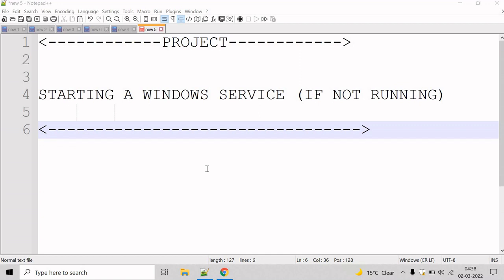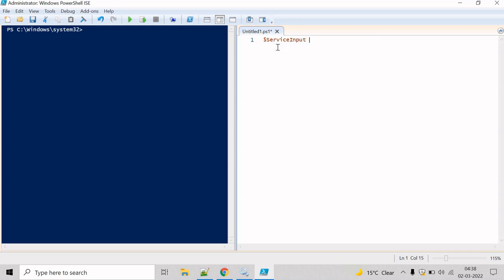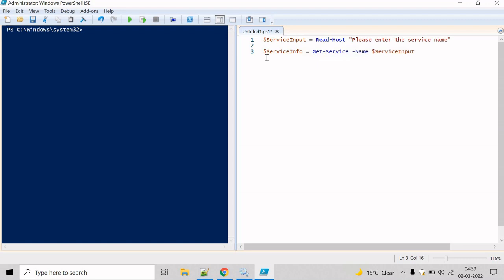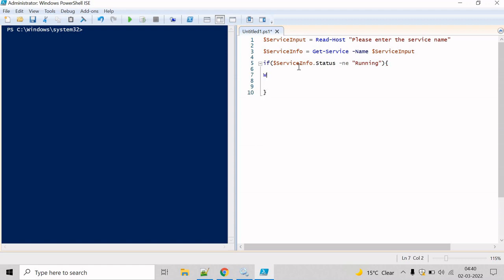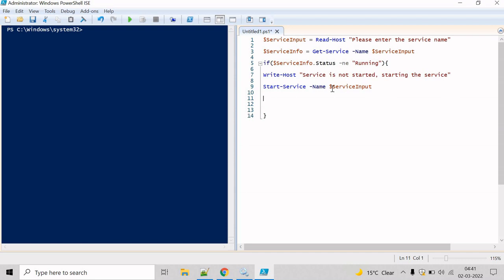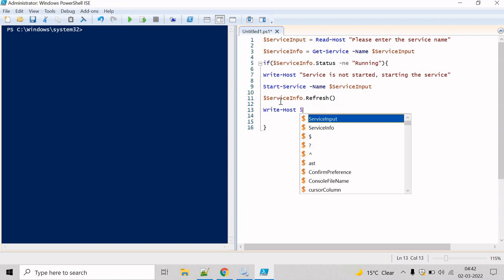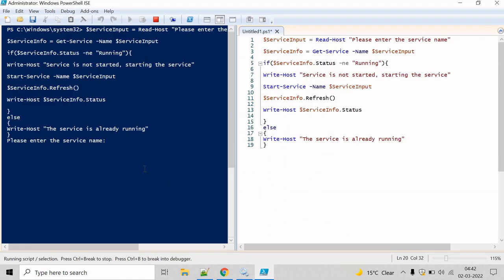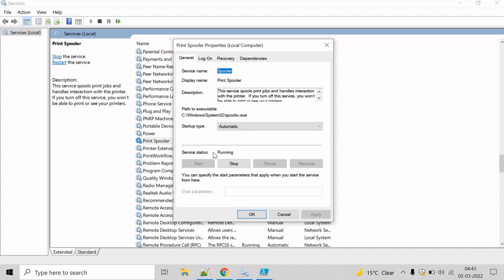Windows Service Starting in PowerShell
In this video we will learn how to start the windows service if not running.

Check out the Course for Microsoft Azure Fundamentals.

Practice Exams | AZ-900: Microsoft Azure Fundamentals

Check out the Course for Batch Scripting.

Batch Scripting(CMD,MS-DOS, Windows) Beginner to Expert 2021

Check out the Course for the HL7 certification.

 Practice Exams | HL7 2.8 Control Certification Healthcare